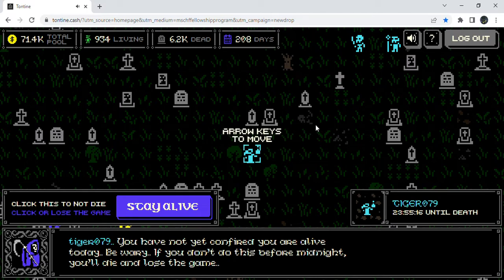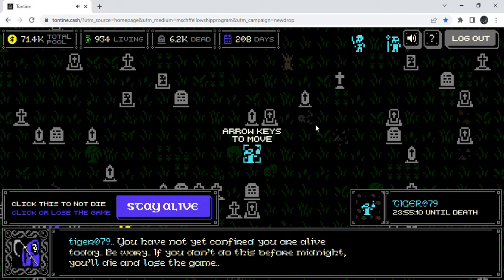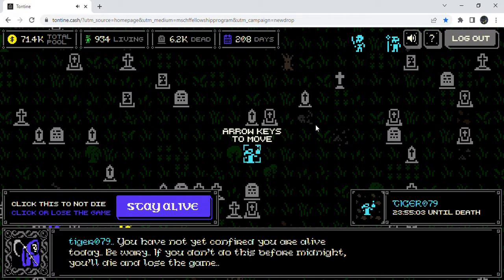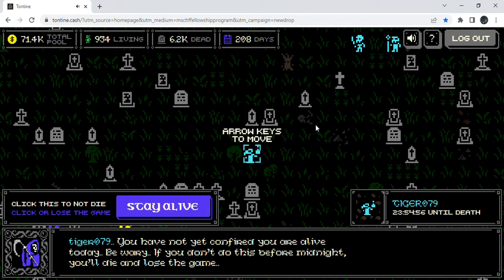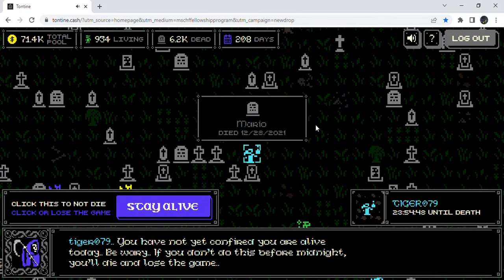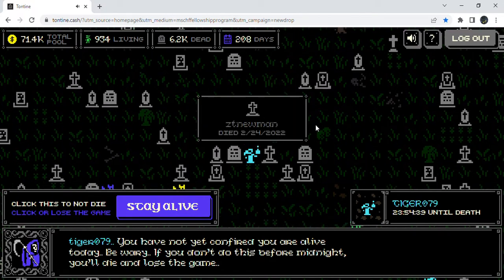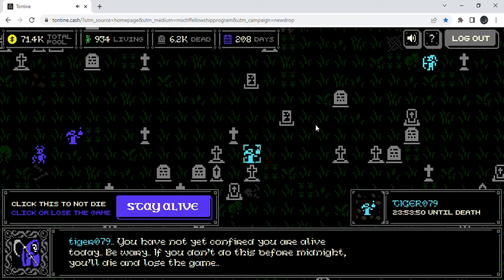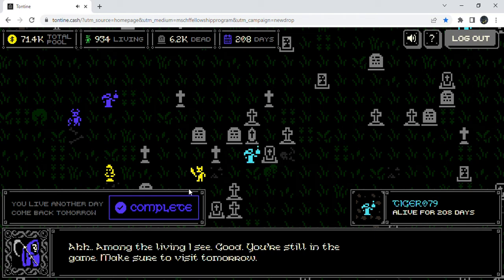MSCHF Tontine Day 208 2022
Greetings :D this is tiger079 and this is Tontine. So far, exactly 6,207 players have left the game. Congrats to those who made it on your 208th day alive. Stay alive everyone, stay alive.

If you are looking for more information about Tontine by MSCHF, head over to the subreddit under r/TontineMSCHF. Lurking is available.